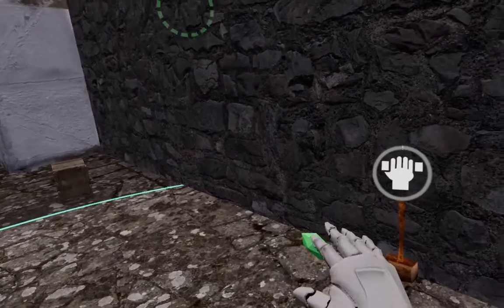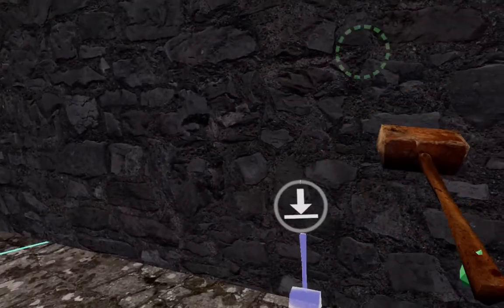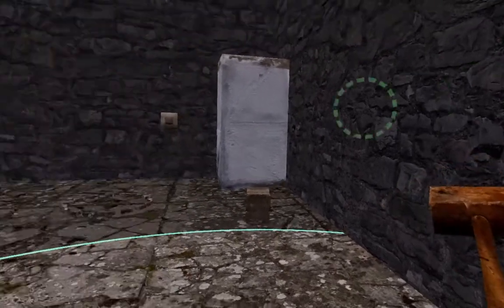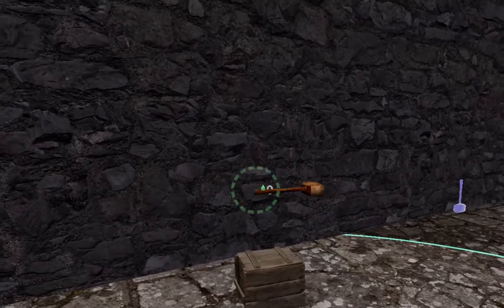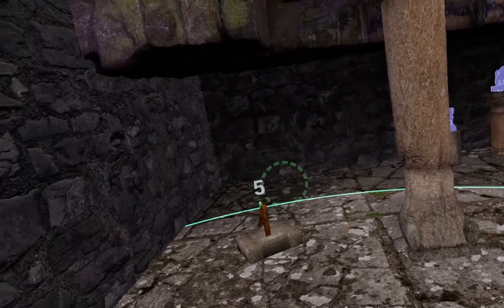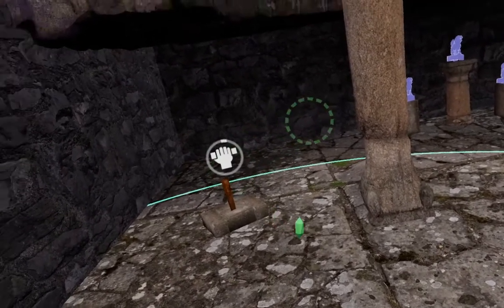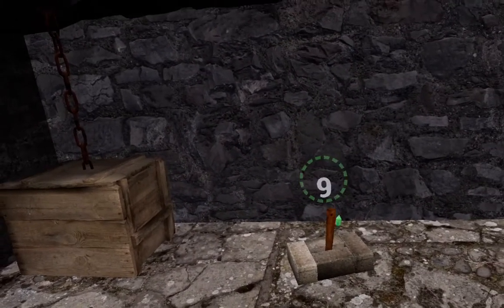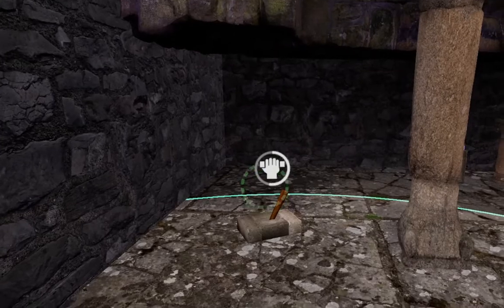Intrepid Intents - accessible VR interaction demonstration